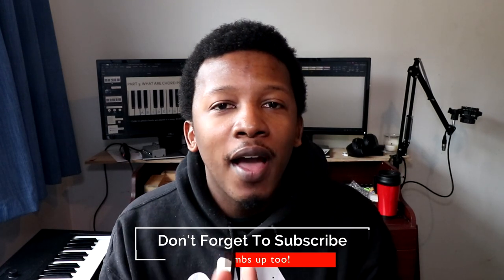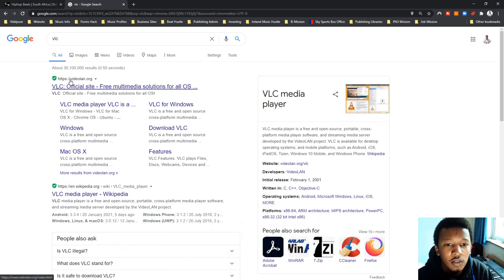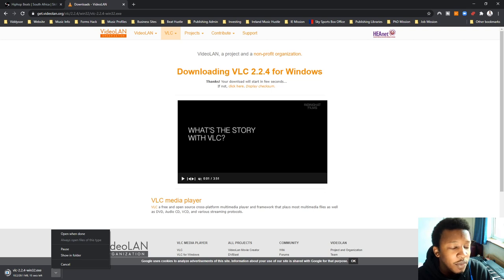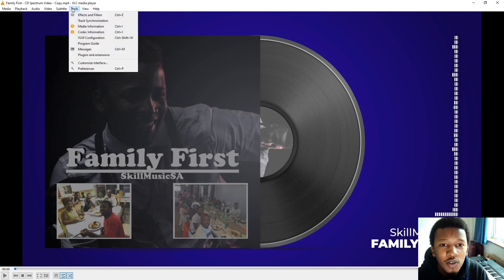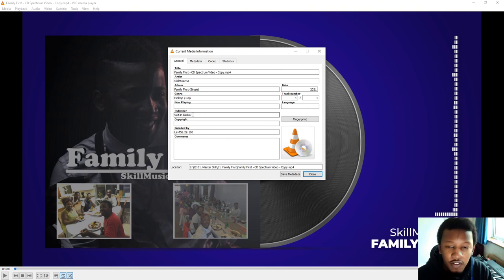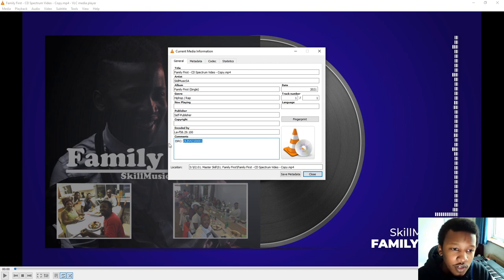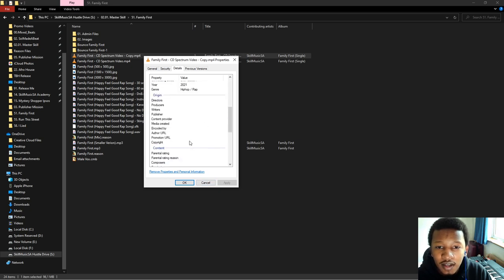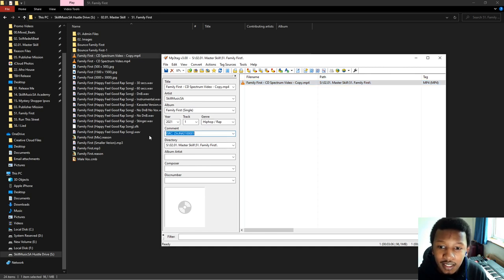How To Add ISRC Info in A Music Video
This video explains how to add your ISRC code into a Music Video.
It's important to note that this is for MP4 files

0:00 Introduction
1:13 VLC Download
2:22 Adding ISRC
6:27 Outro

How To Embed Your ISRC in a Wav and MP3 File

SERVICES & PRODUCTS I USE:
To get music on Apple Music, Spotify: Distrokid

Drumpad: AKAI MPD32

Drumpad: AKAI MPD232

Monitor Speakers: Yamaha HS5

Midi Keyboard: Native Instruments Komplete Kontrol A61

Foot Pedal: M-Audio SP-2

SoundCard: Focusrite Scarlett 6i6 (2nd Gen) USB Audio Interface

Microphone: AKG c214 Large Diaphragm Microphone

Headphones: Beyerdynamic 459038 DT 990 PRO (Open Back)

Software/ DAW: Reason Studios

Vertical Cordless Mouse: Anker 2.4G Wireless Vertical Ergonomic

Content Creation Setup

Canon 77D

Neewer 176-LED Dimmable Light Panel

InnoGear Heavy Duty Microphone Stand

Amazon Basics 60-Inch Lightweight Tripod